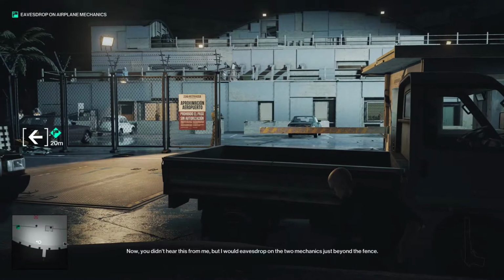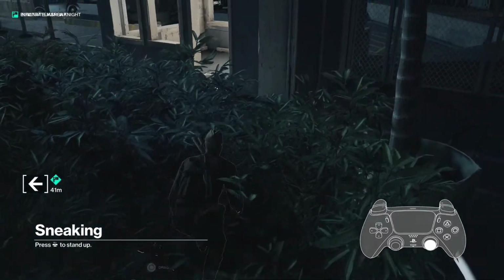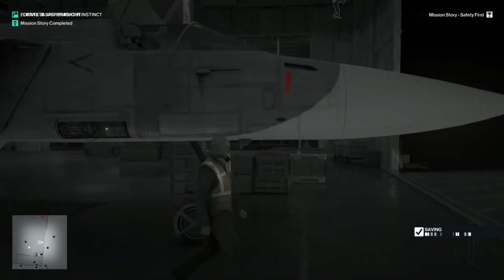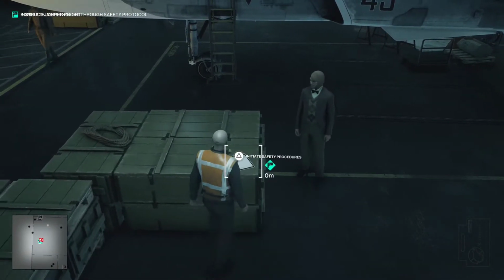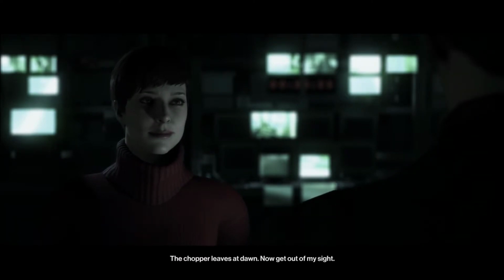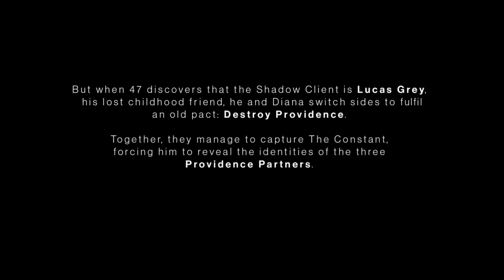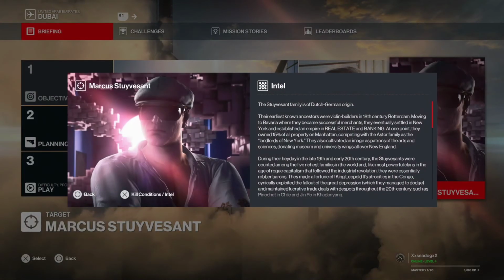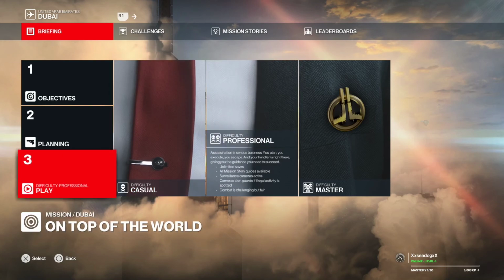PS5 Hitman 3 playthrough part 2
This is my first playthrough of hitman 3 and my first PS5 game. Just got my PS5 and Elgato HD60 S+. So far I am very happy with them both. For now on I will be uploading both PC and PS5 games.